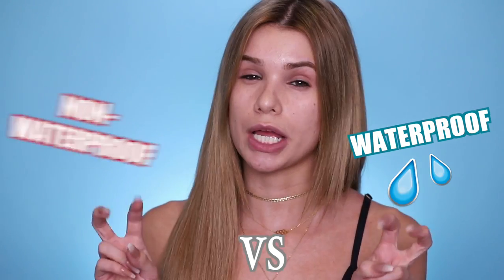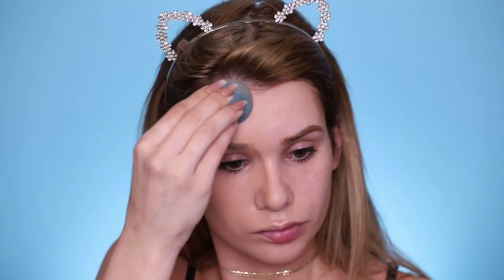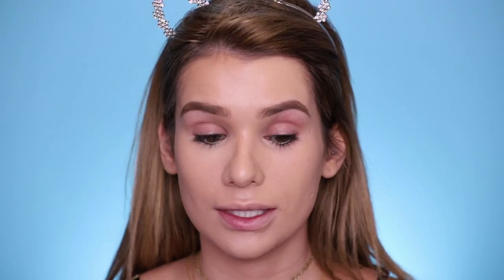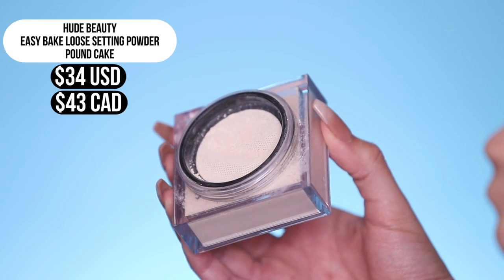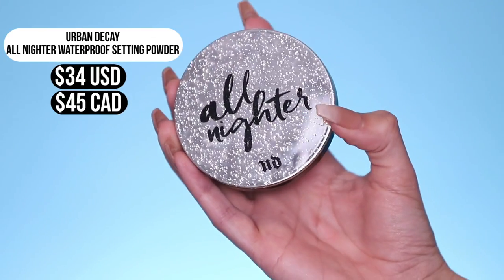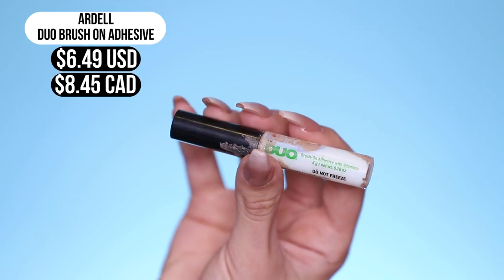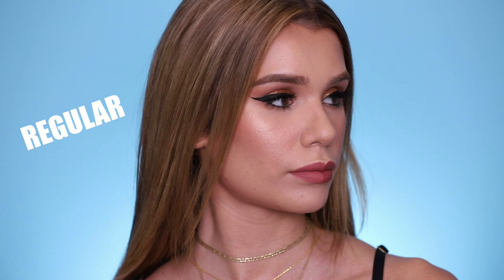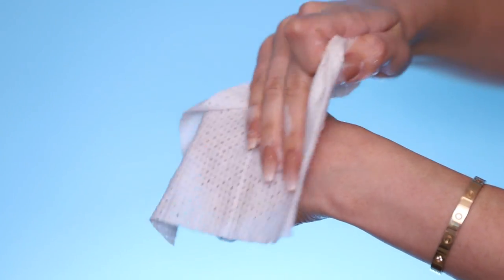Testing FULL FACE WATERPROOF vs REGULAR Makeup!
Hey S-Club, today we test out waterproof vs regular makeup.

FACE (Waterproof)
- SMASHBOX PHOTO FINISH FOUNDATION PRIMER
- MAKEUP REVOLUTION LIQUID HIGHLIGHTER, EUPHORIC GOLD
(Not Available)
- TARTE AMAZONIAN CLAY MATTE WATERPROOF BRONZER

FACE (Regular)
- BECCA FIRST LIGHT PRIMING FILTER FACE PRIMER
- HUDA BEAUTY EASY BAKE LOOSE BAKING & SETTING POWDER, POUND CAKE

BROWS (Regular)
- ANASTASIA BEVERLY HILLS BROW WIZ

EYES (Waterproof Side)
- MAC PRO LONGWEAR PAINT POT, SOFT OCHRE

EYES (Regular Side)
- URBAN DECAY EYESHADOW PRIMER POTION TUBE
- HAIRGENICS LAVISH LINER PRONEXA 2-IN-1 PRECISION LIQUID EYELINER PEN WITH EYELASH GROWTH ENHANCING

LIPS (Waterproof Side)
- URBAN DECAY LO-FI LIP MOUSSE, HALO

LIPS (Regular Side)
- LIPLAND MATTE CRAYON, BRULEE

IF YOU READ the entire description COMMENT "Selena Gomez commented on your instagram" to confuse everyone who isnt in on the joke haha! xo